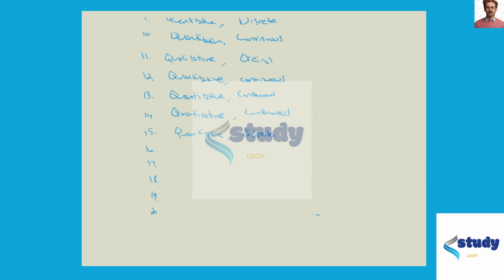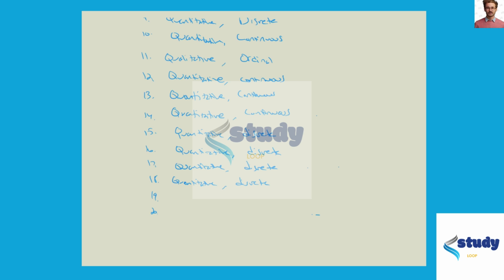[Math] Categorizing Student Survey Data I need help completing the survey data, whether it is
[Math] Categorizing Student Survey Data I need help completing the survey data, whether it is Quantitative or Qualitative. If Quantitative determine if it is Discrete or Continuous. If Qualitative determine if it is Nominal, Ordinal, Interval, or Ratio. 1 Name 2 Age 3 Gender 4 Birth month 5 Height 6 Shoe size 7 Eye color 8 Hours of TV 9 Credit hours 10 Hours of sleep 11 Bedtime 12 Hours of work 13 Commute time 14 Math anxiety level 15 Number of songs 16 Facebook friends 17 Social Media Checks 18 Number of tattoos 19 Cell phone carrier 20 Number of siblings